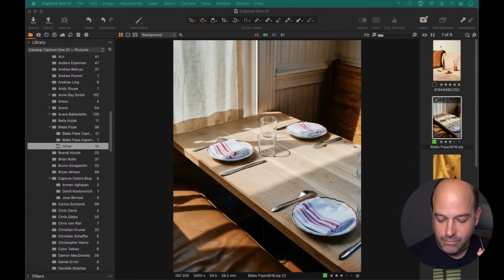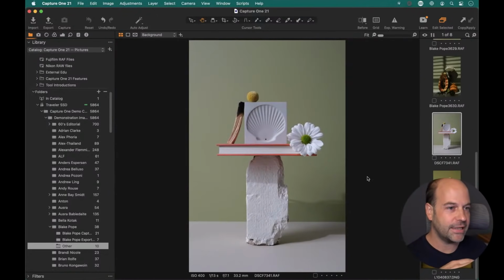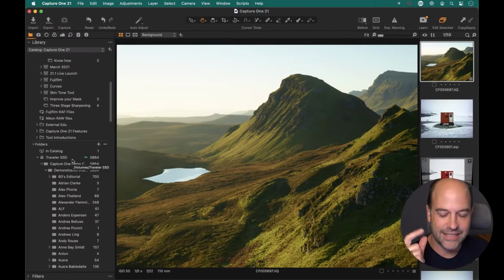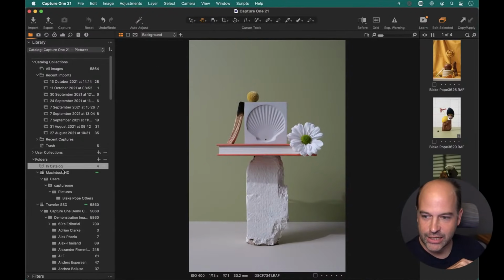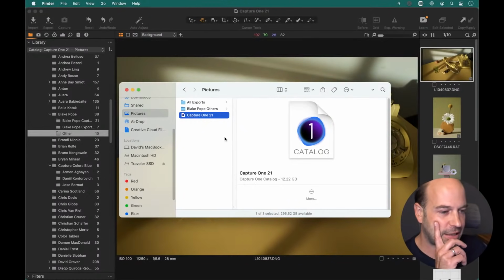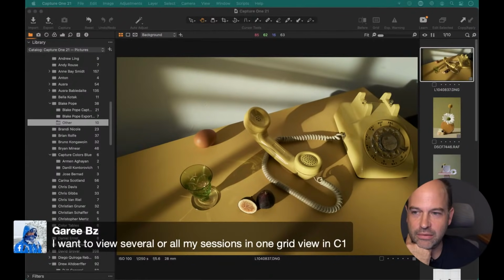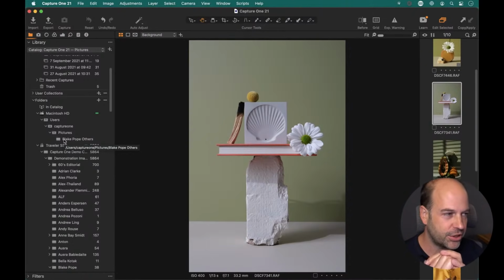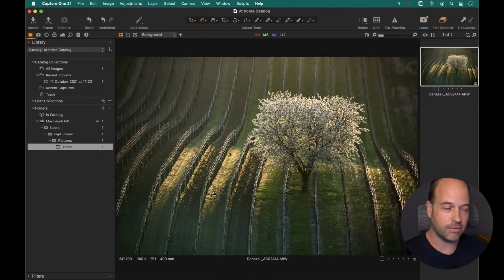Capture One 21 Livestream: Webinar | Working with Offline Photos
The subject of Offline photos, preview sizes and Catalog management is often discussed within our community.  Therefore we wanted to give you a great overview of the benefits of Capture One's catalog structure and how you can best optimise it.

Since their introduction in Capture One 7, catalogs have provided an effective solution for working with large sets of images with a relatively tiny data footprint and centralized file structure. This is done by caching the preview files within the catalog package, minimizing the need to access the source RAW files. When the original source files are not available, the previews are marked at the top with "Offline" and the thumbnails in the browser pane have a question mark icon.

- What are offline photos?
- What are the benefits of offline photos?
- What settings should I optimise in Capture One?

A thorough understanding of how the Catalog works in relation to preview files opens up new workflow options and increases the robustness of your Catalogs.